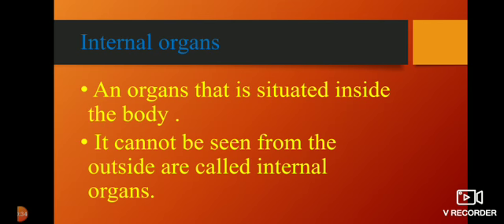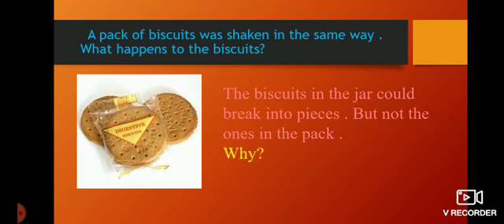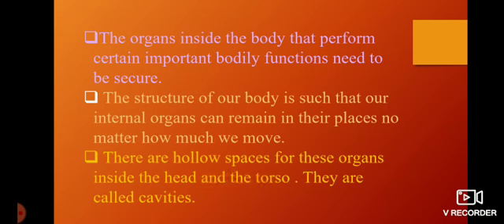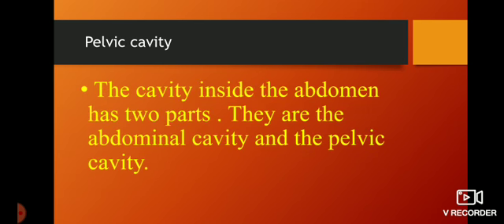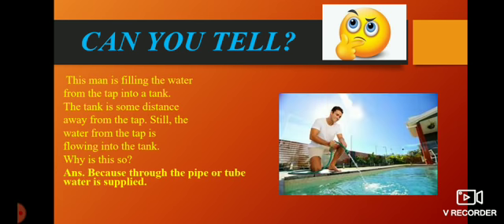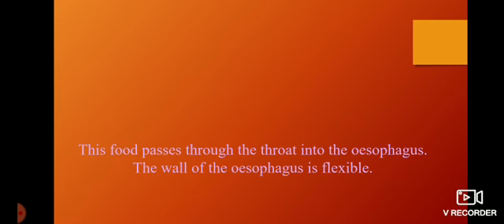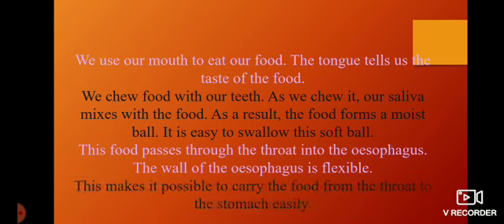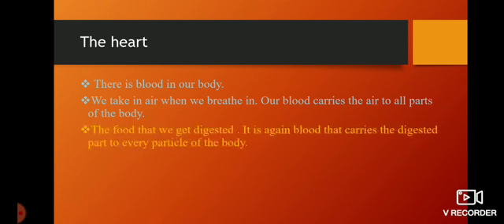Evs part 2 11. Look inside the body